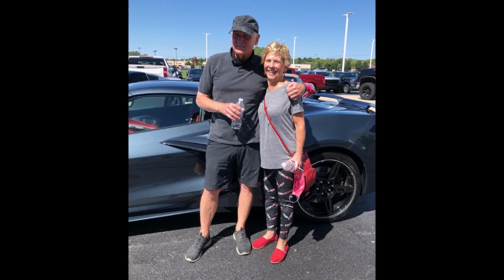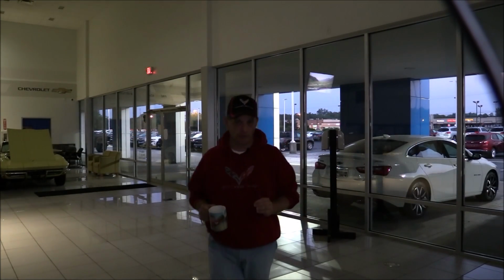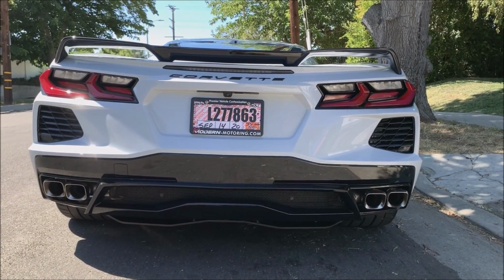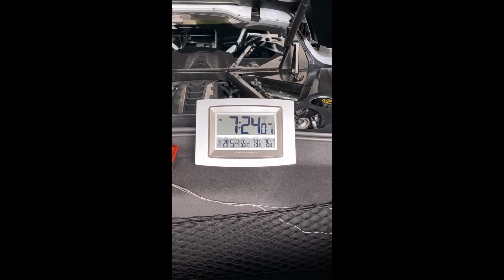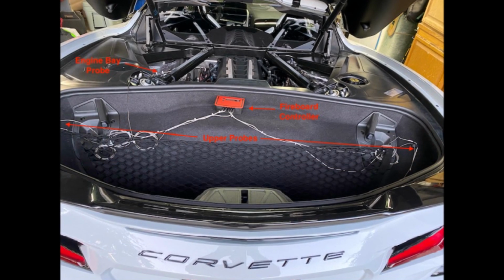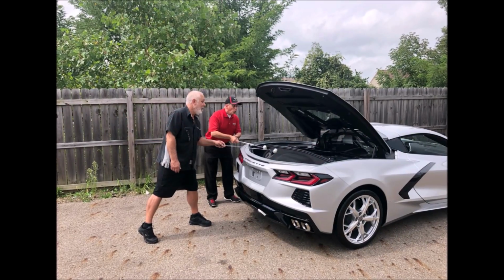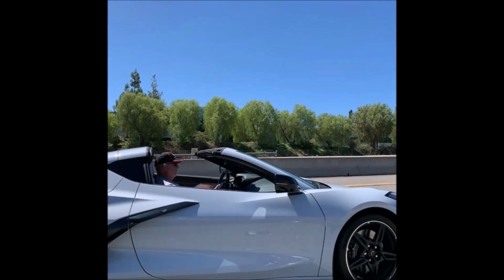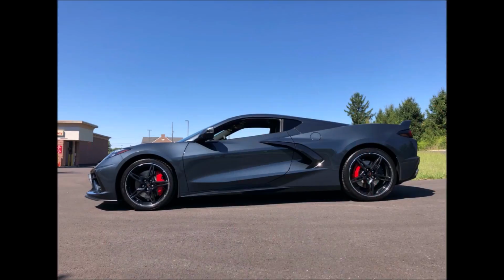DETAILED DATA ~ HOW HOT YOUR C8 CORVETTE GETS IN THE HATCH ENGINE AREA!!!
Today’s Upload; Quick Market Conversation over Coffee and then AMAZING DATA, How Hot is DOES get in the back of C8 Mid-Engine Corvette
Thank-you Gregg for the effort on this one!

9000 East Broad St SW